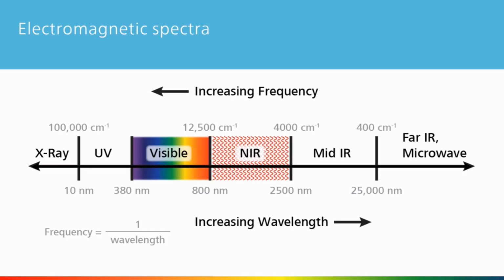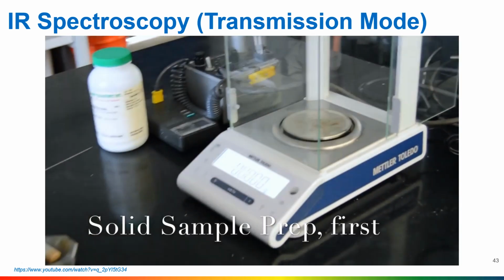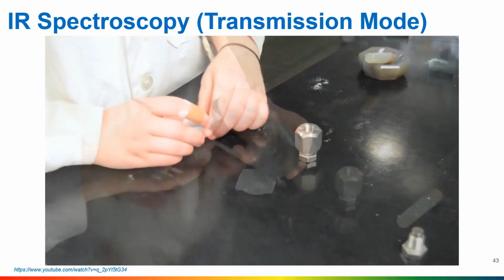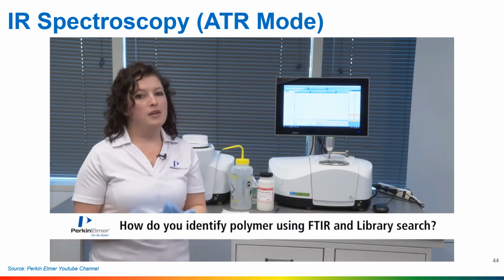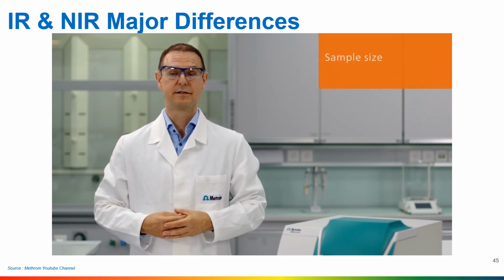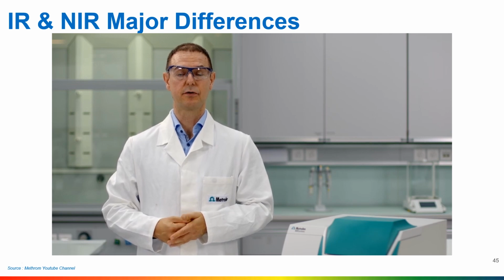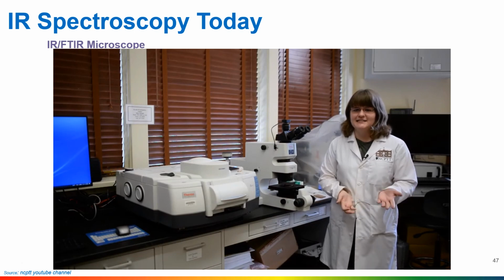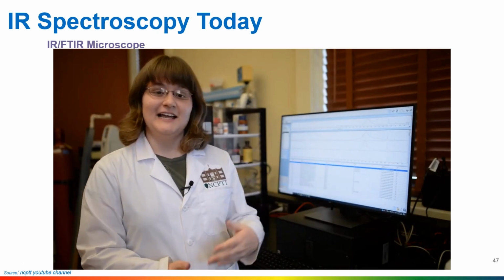0020 Near Infrared (NIR) & Infrared (IR) Spectroscopy